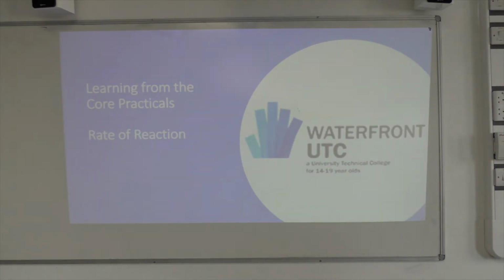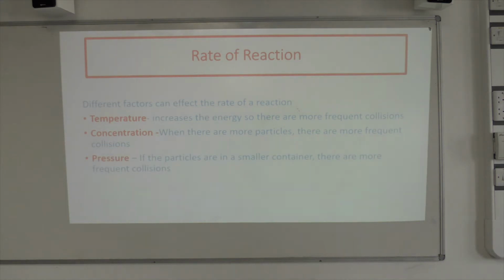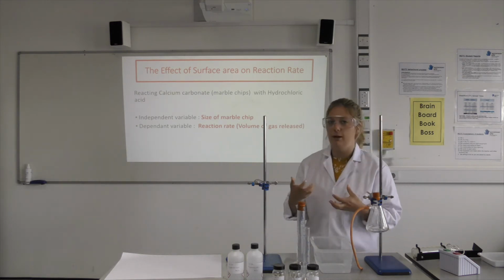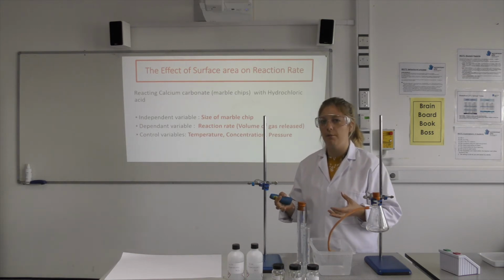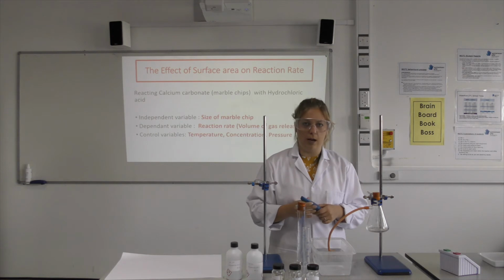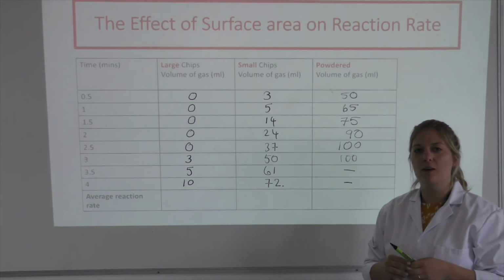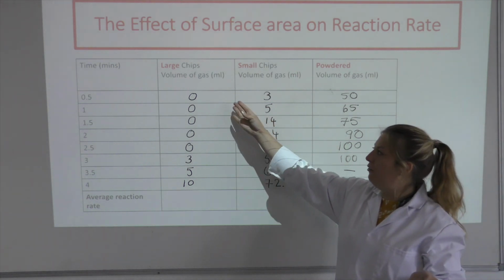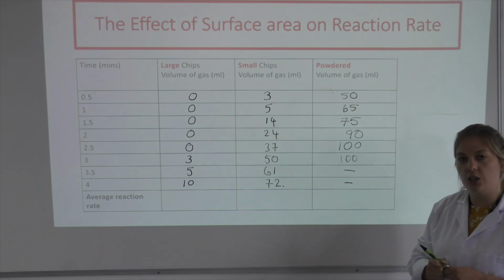Science: Rate of Reaction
Online Learning - Science, Mrs Rafferty
Learning from the Core Practicals: Rate of Reaction